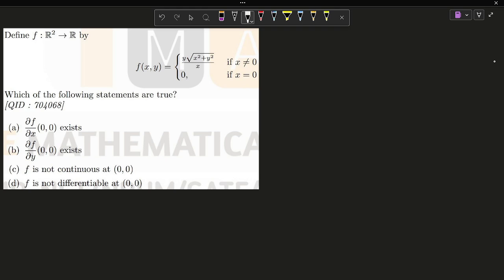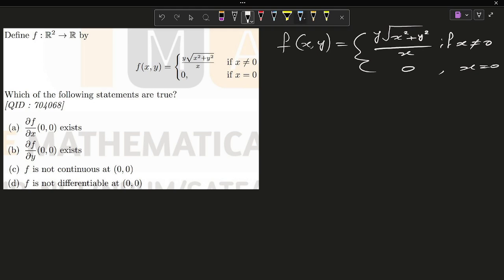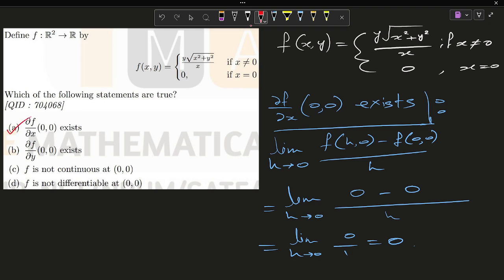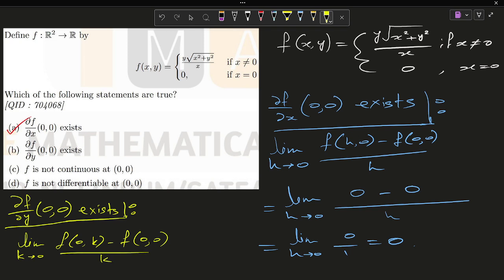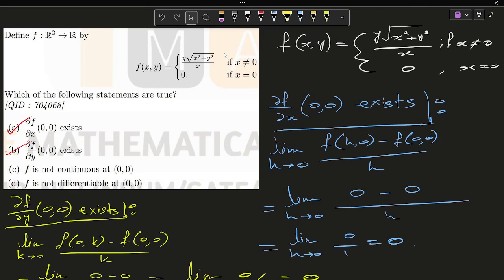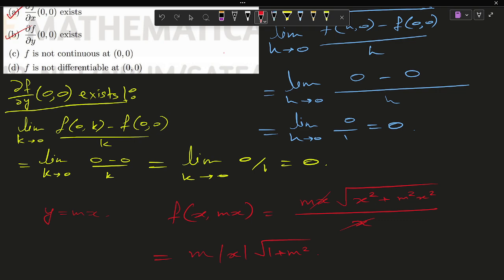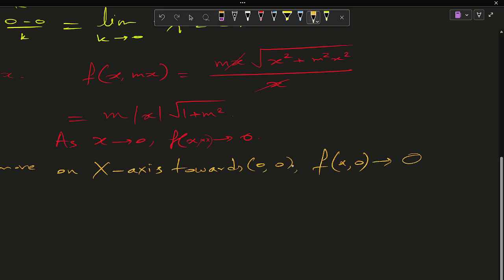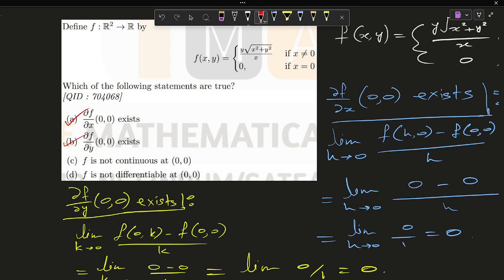How to Prepare for CSIR NET : Acing Every Section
Are you ready to crack the **CSIR NET** exam? This video is your ultimate guide to effective preparation for this prestigious exam. At Dr. Sourav Sir’s Classes, we specialize in providing expert coaching and personalized guidance to help you achieve your academic and career goals. With years of experience and countless success stories, we are committed to making your CSIR NET preparation a smooth and rewarding journey.

Our classes are designed to simplify complex topics and help you master the **CSIR NET syllabus** across subjects like **Life Sciences, Chemical Sciences, Physical Sciences, Earth Sciences**, and **Mathematical Sciences**. We focus on clarity, understanding, and retention to ensure you’re well-prepared for every aspect of the exam.

Through regular **mock tests**, **PYQ solutions**, and intensive revision sessions, we give you the tools to tackle the exam with confidence. Our expert faculty members offer insights, tricks, and time-management strategies to maximize your performance. Whether it’s one-on-one doubt-clearing sessions, customized coaching plans, or targeted topic revision, we’ve got you covered every step of the way.

Why choose **Dr. Sourav Sir’s Classes** for your CSIR NET preparation? Because we offer:
- Comprehensive and up-to-date study materials
- Regular progress tracking and feedback
- A focus on practical learning through tests and application-based teaching
- Flexible schedules to fit your routine

Our team is always ready to help you with any queries and provide the support you need to excel.

Let’s make your dream of cracking the **CSIR NET 2024** exam a reality!